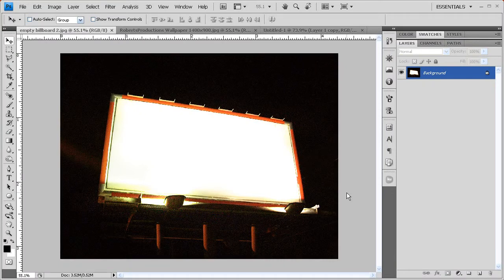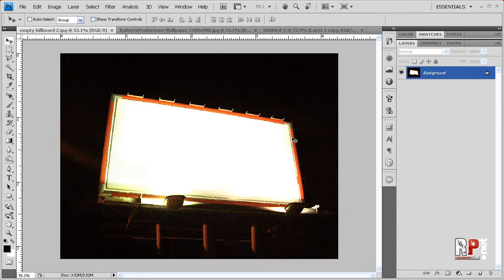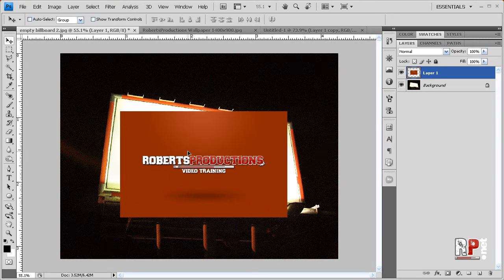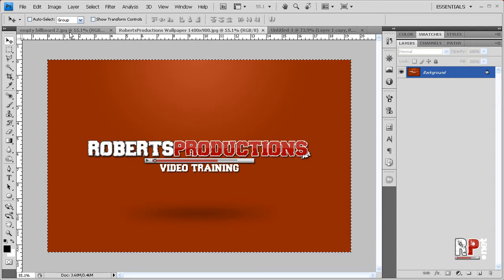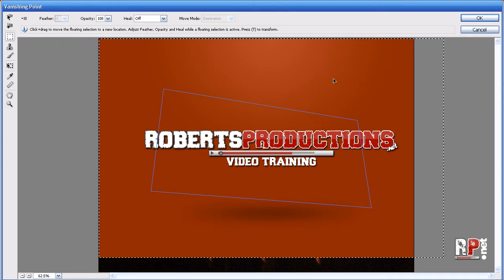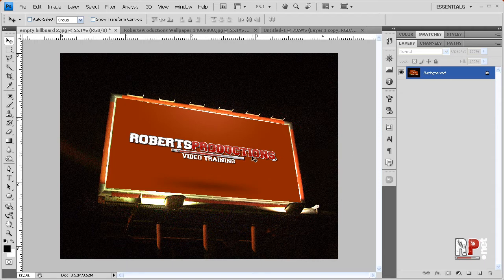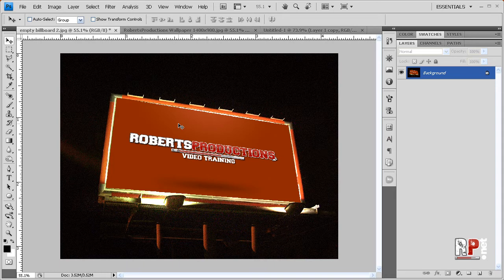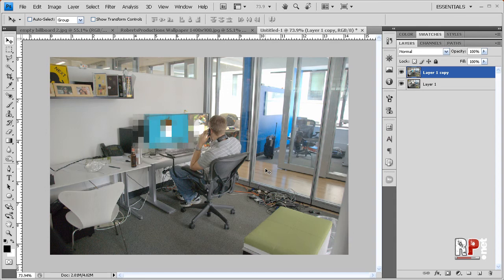Photoshop CS4: Vanishing Point Tool - CENSORED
*CENSORED*
Ever wonder what the vanishing point tool did in Photoshop? In this tutorial I will show you one way the vanishing point tool comes in handy. Yes, this video has been CENSORED. I know you probably think that I have not broken any of YouTube's guidelines but, I didn't want to take any chances of getting my channel deleted because of this. So, you can go watch the UNCENSORED version Created By: Robert's Productions Studios. Now In HD.